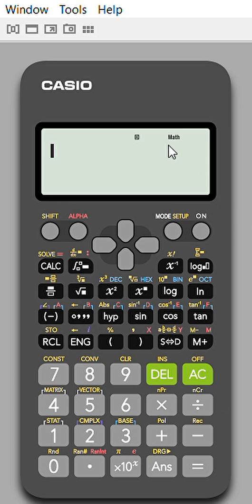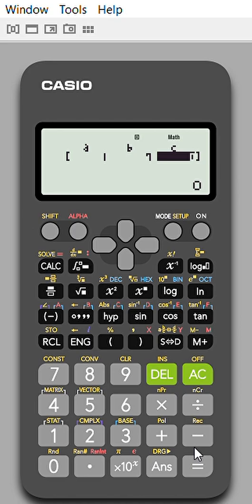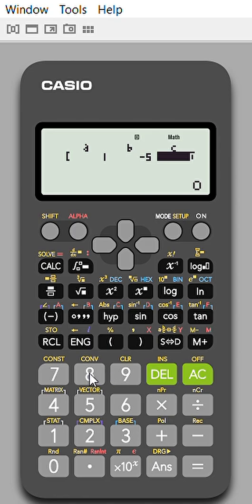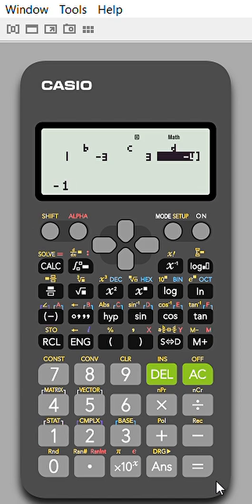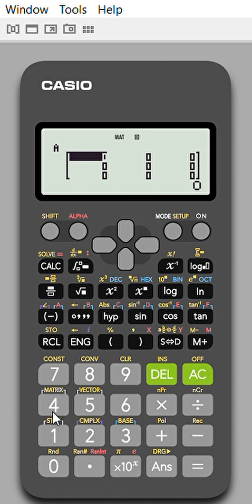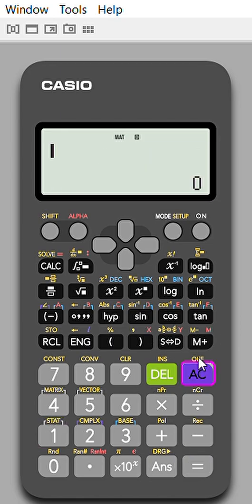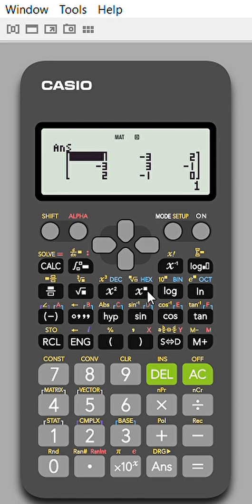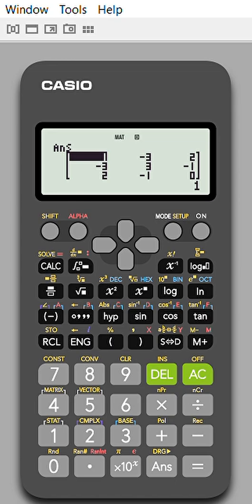Casio 991ES PLUS | Solve cubic equation | matrix power and inverse |AKTU| Mathematics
CASIO 991 ES plus CALCULATOR
# Solve cubic equation
# matrix power and inverse